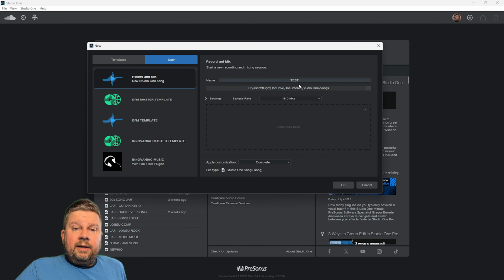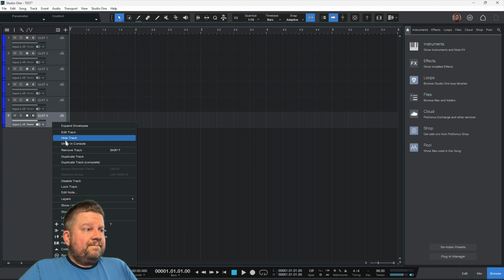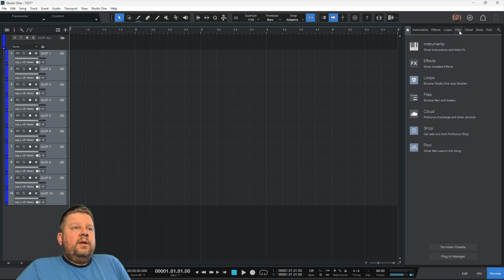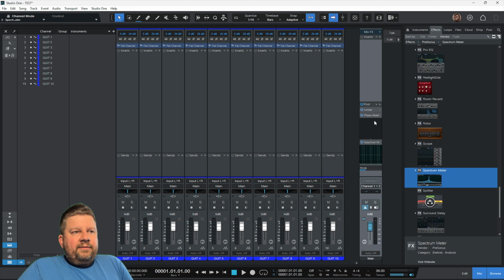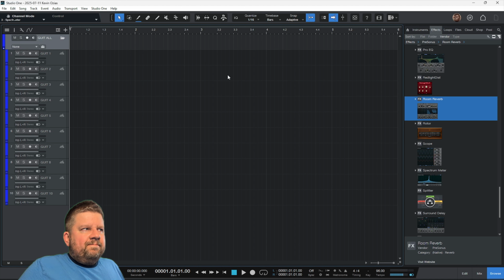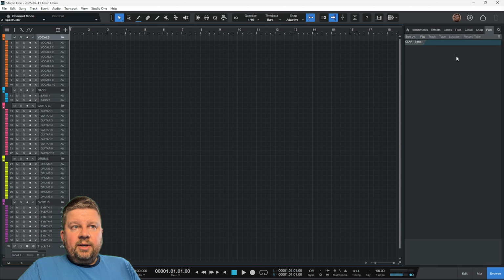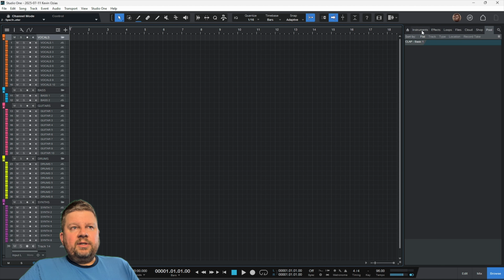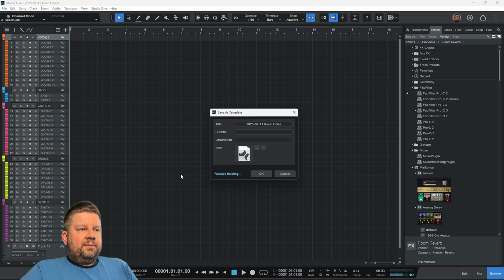Save Hours in Your DAW with This Template Trick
🎛️ Want to speed up your workflow in StudioOne? This hands-on tutorial shows you exactly how to create custom templates that streamline your session setup and get you mixing faster than ever. 🚀

Whether you're producing music daily or just dipping into a new session, templates help you skip the repetitive tasks and dive straight into the creative work. Watch as I walk through a real-world example that demonstrates: -

📁 How to build efficient StudioOne templates from scratch
 - 🧰 Time-saving tips for organizing tracks, effects, and routing
- 🎚️ Workflow hacks to minimize setup and maximize productivity

If you're serious about mixing and want more time for the creative process, this one's for you.